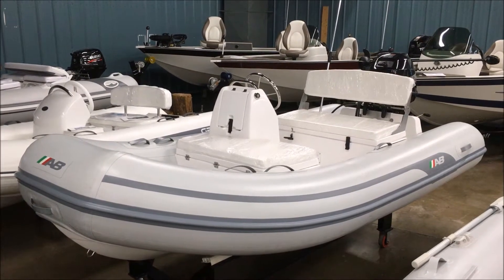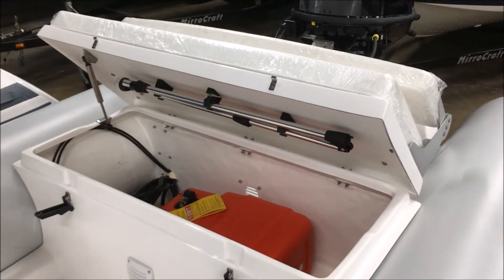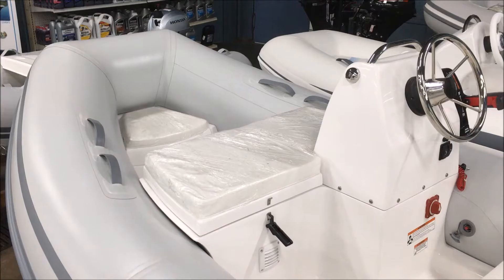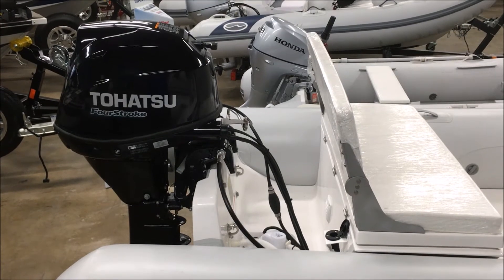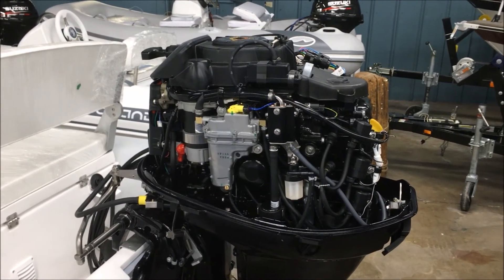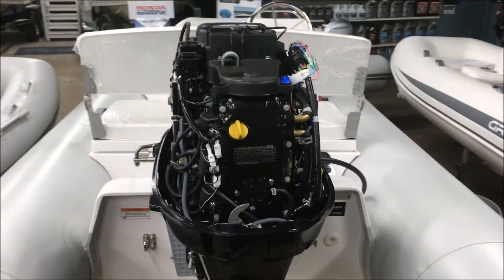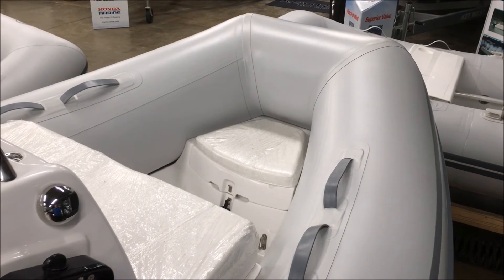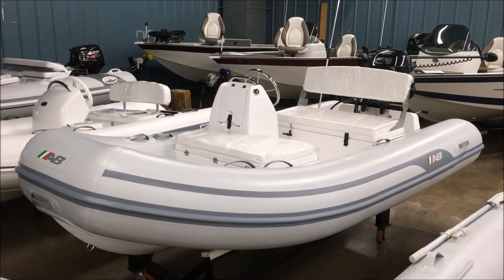AB 12 VSX Inflatable Boat For Sale Racine Riverside Marine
Inflatable Boat, Tohatsu outboard, Center Console, Rigid inflatable boat.